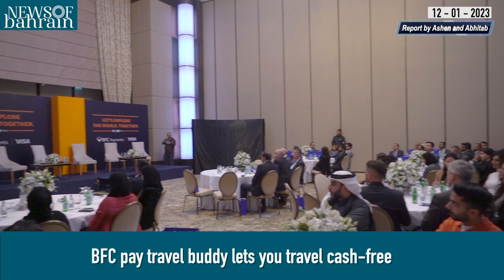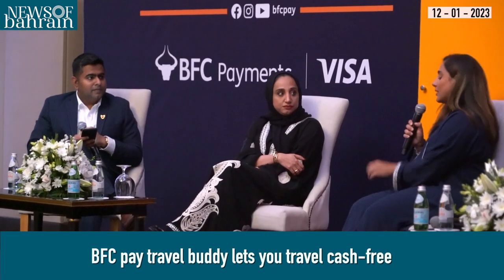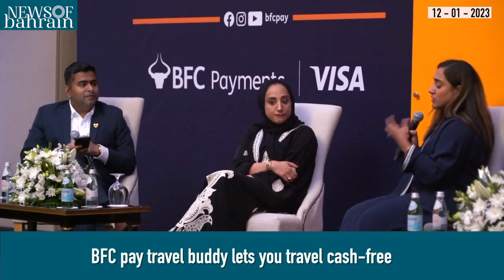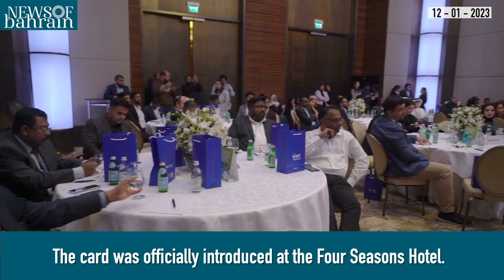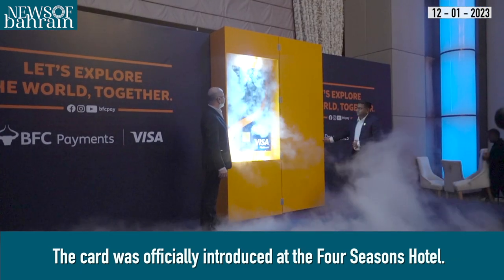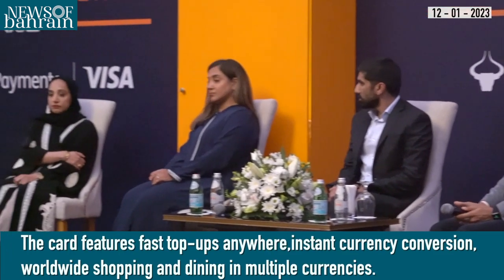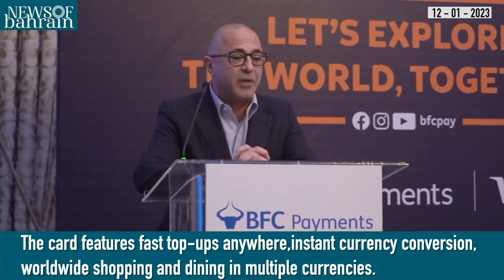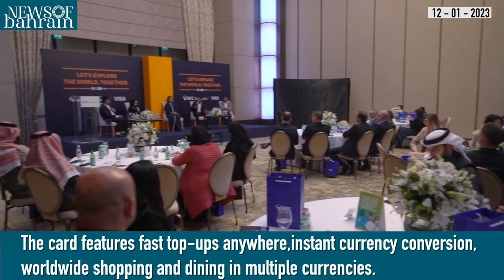BFC Travel Buddy Card | Launch | 2023